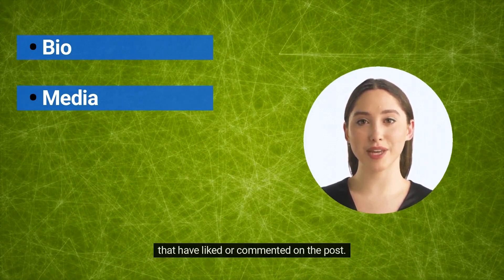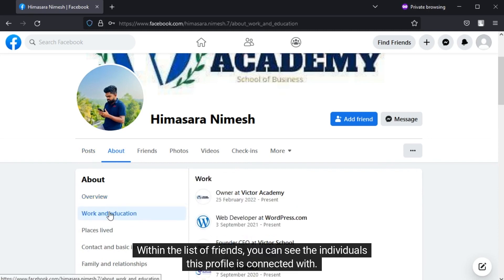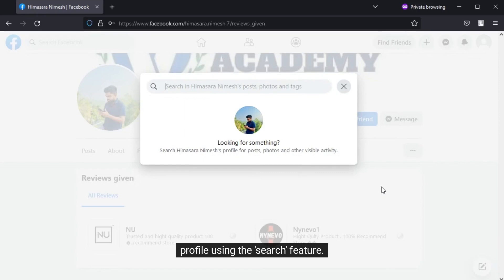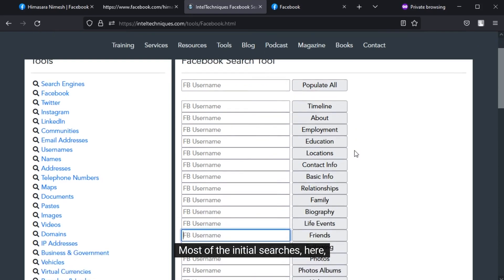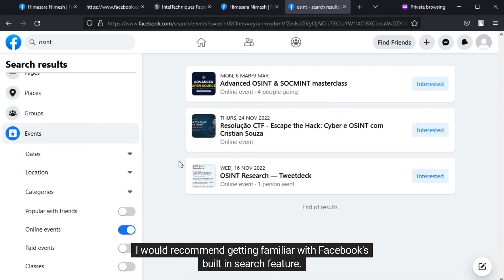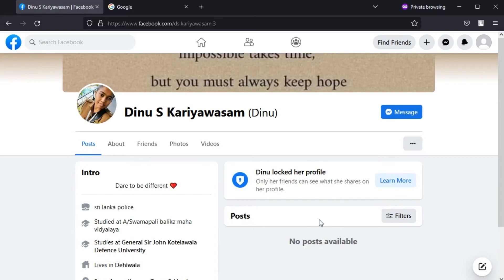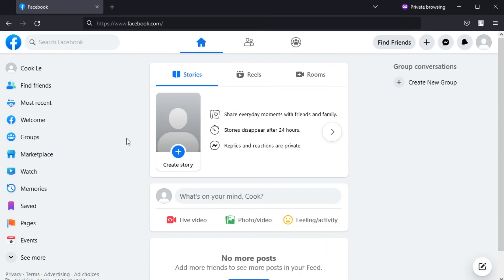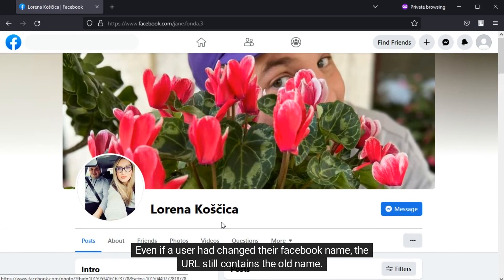Collecting open source data from Facebook for OSINT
📱 📢 Introduction to Social Media OSINT 📢 📱

Open source data can be collected from Facebook for OSINT (open-source intelligence) by using the social media platform’s search function. This data can take the form of public posts, user profiles, event information, and other data that are available to the public. This data can then be analyzed to gain insights into trends, sentiment, and other information. Additionally, Facebook’s Graph API can be used to collect data on user connections, page data, and other information that is not publicly available.